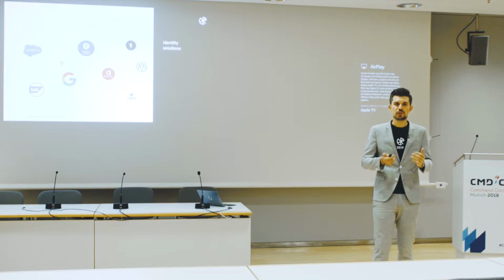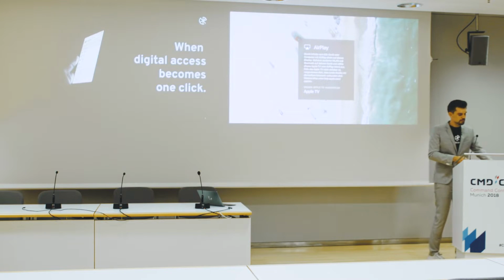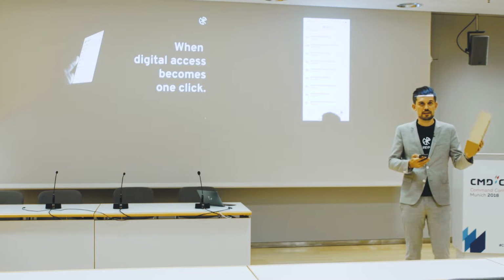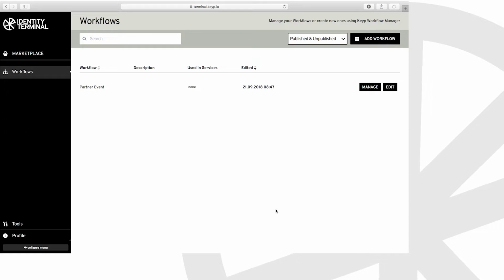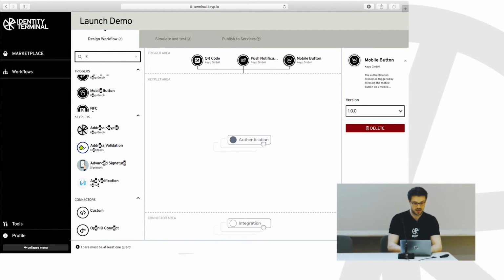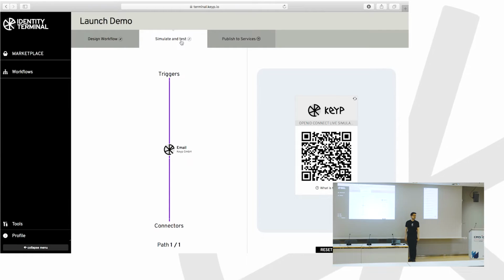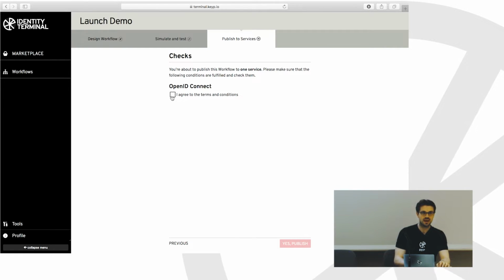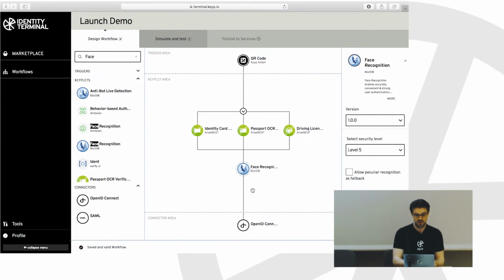Keyp is officially live: One huge milestone for digital identity.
We’ve recorded our press conference accompanying the official public launch of Keyp on 20th September at Command Control – Europe’s Leading Cyber Security Summit.

Max is presenting the Keyp Identity Framework with its 3 components for enterprises (Identity Terminal), users (Keyp Wallet) and identity solution providers (Keyp Marketplace).